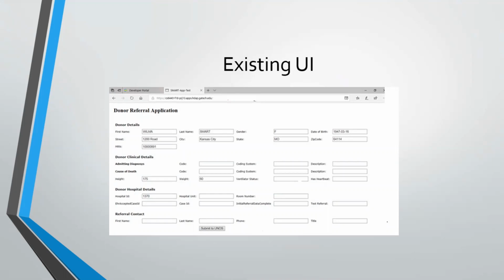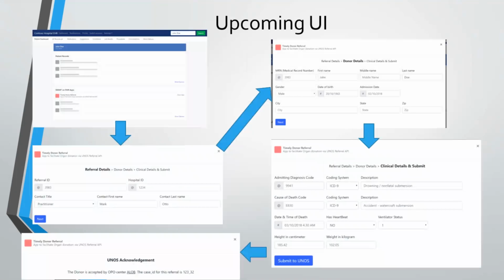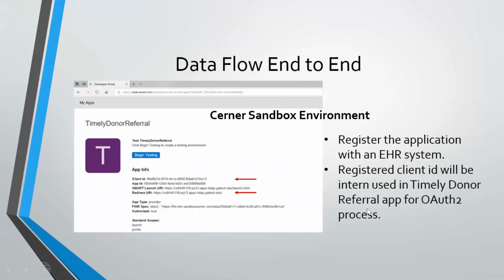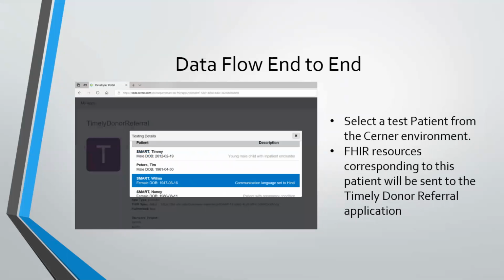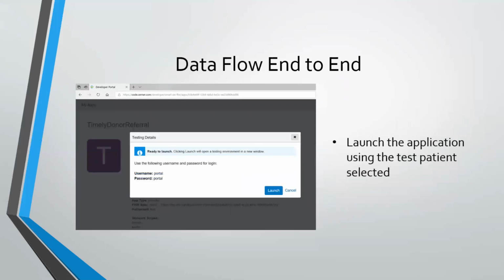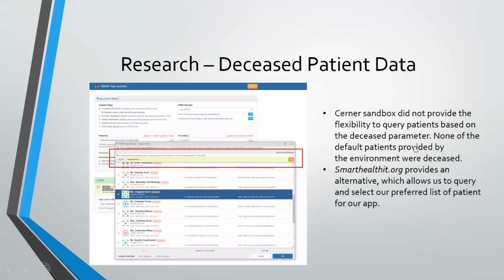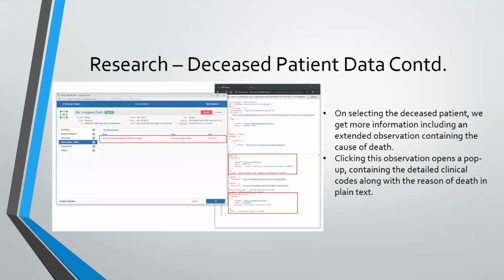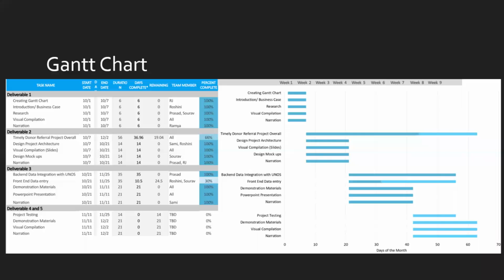Progress Report – HowdyCloudy